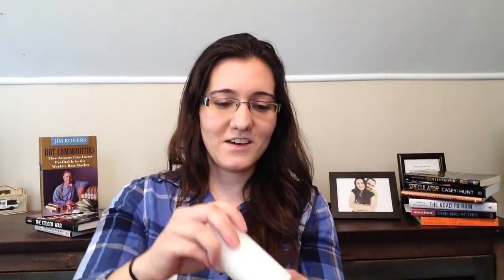Found 1oz SILVER COINS in a drawer!!!